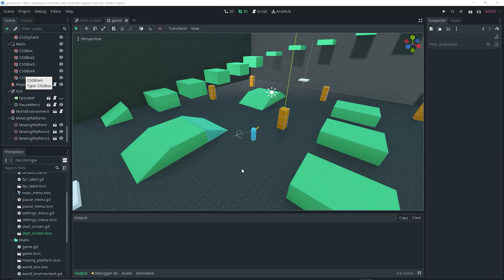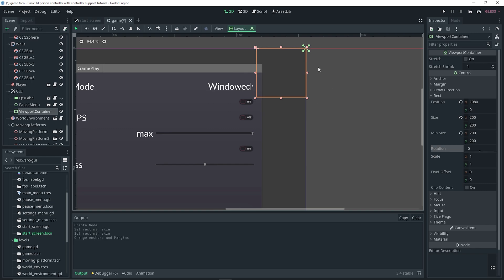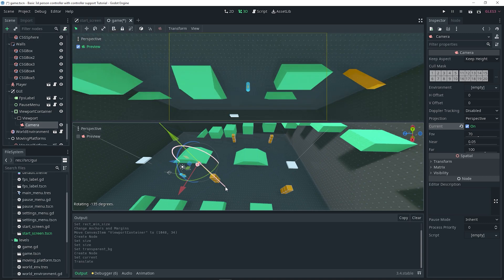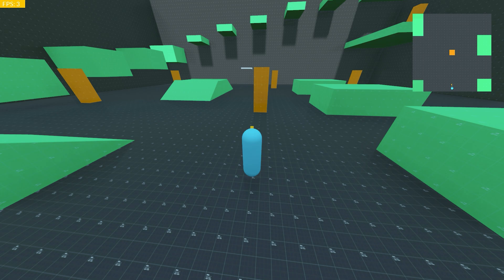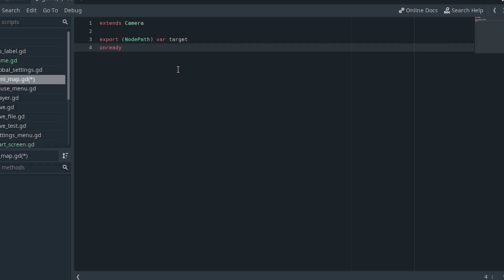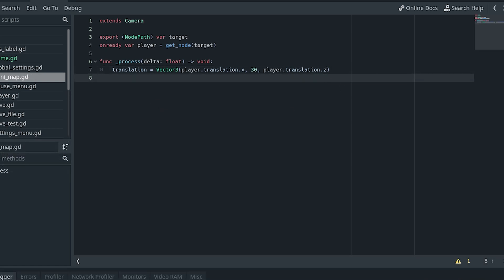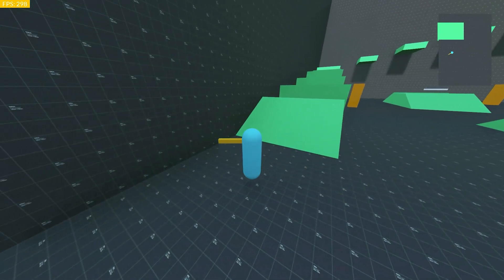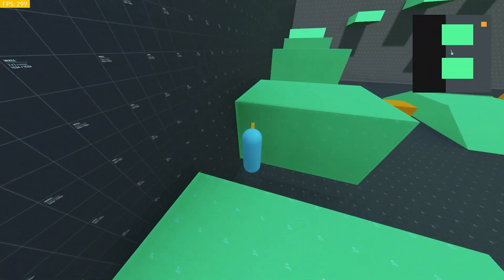Easiest Way Of Making a Mini Map in Godot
In this video I will be showing you how to create a simple mini map in the godot game engine. I will be showing you how to do this in Godot 3.4 +.